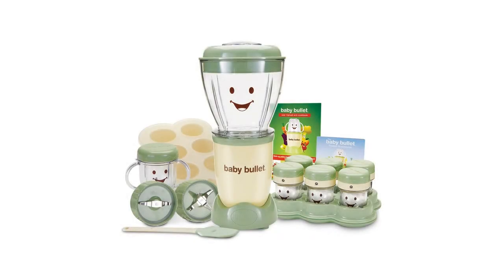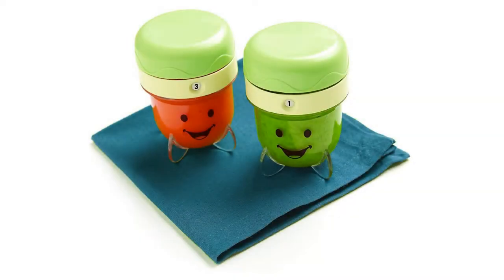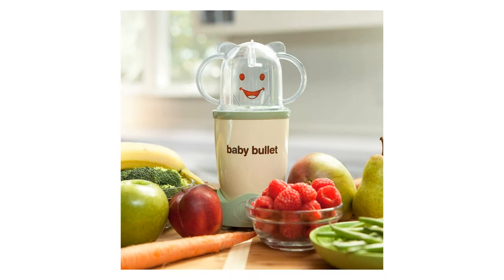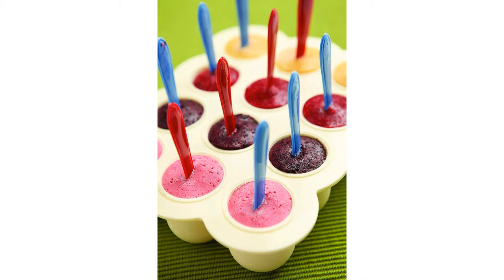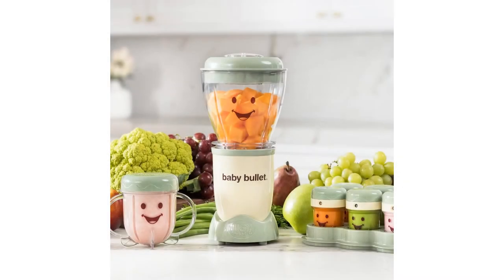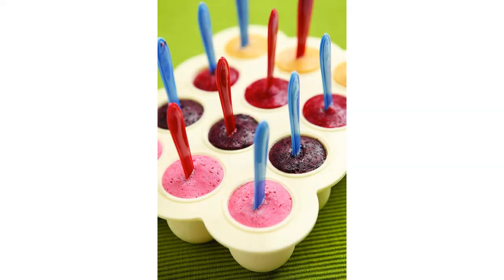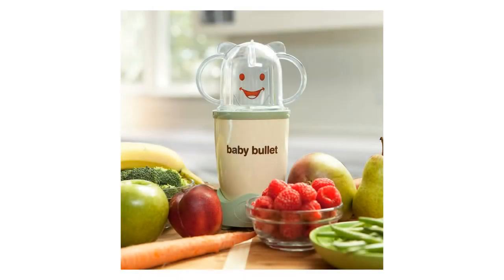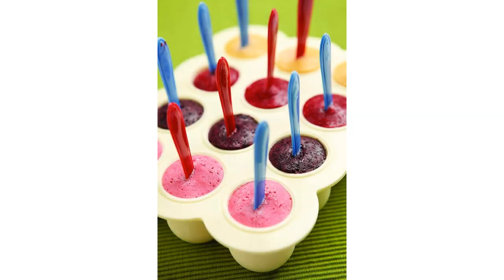Magic Bullet Baby Bullet Baby Care System!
Product Description The Baby Bullet has all the power and convenience of the Original Magic Bullet, but now you don't have to make baby's food where you make your margaritas and salsa. With the all NEW baby blend blade you can make and store fresh, healthy, delicious foods that are perfect for EVERY stage of development. Amazon.com The Original Baby Bullet has all the power and convenience of the Original Magic Bullet. But now, you dont have to make babys food where you make your margaritas and salsa! With the convenient and powerful baby blend blade, you can make and store fresh, healthy, delicious foods that are perfect for EVERY stage of development. The Baby Bullet comes with the refrigerator-friendly Date-Dial Storage Cups that allow you to keep track of your freshly made baby food. With the Tip Proof Tray, each Date-Dial cup is easily stored and organized so you always have access to freshly made baby food. You can also make a surplus of food which can be stored in the flexible Easy Pop Batch Tray. 20-Piece Set Includes: 1 High-torque Power Base 1 Baby Blend Blade 1 Milling Blade 3-Piece Batchbowl 1 Short Cup 1 Spatula 1 Batch Tray with 1 Lid 6 Date-dial Storage Cups 1 Stay-fresh Resealable Lid 1 Storage Tray User Manual and Cookbook Pocket Nutritionist Features: Make healthy, delicious, all-natural baby food thats perfect for every stage of development Save TIME and MONEY by making the freshest baby food possible! NO hidden ingredients! NO fillers! NO preservatives! NO sugar! UL Listed 1-yr limited warranty Made in China Specifications Wattage Output: 200 Watts Number of Speeds: 1 Capacity (volume): 8 Cups Appliance Capabilities: Blends, Grinds, Chops, Mills Material: Plastic (BPA-Free) Care and Cleaning: Dishwasher Safe Parts Base Dimensions: 4.25" Diameter x 5.625" Height Weight: 1.5 lbs 20-Piece Set Make a variety of wholesome purees Make healthy, delicious, all-natural baby foods Totsicles are fun and easy to make Date Dial Storage Cups Flexible, Easy-Pop Batch Tray Which Magic Bullet Is Right For You? Model Nutri Bullet Nutri Bullet Pro Magic Bullet Dessert Bullet Baby Bullet Features The SuperFood Nutrition Extractor The SuperFood Nutrition Extractor with more power: 900 watts Does any job in 10 seconds or less! Make healthy, delicious, all-natural desserts in 10 seconds or less! Make an entire week's worth of all-natural baby food in just minutes! Uses Breaks down food to its most absorbable state Breaks down food to its most absorbable state Everything from chopped onions and grated cheese to pasta sauces and snacks Make fresh, healthy, all-natural desserts. Everything from dairy-free, gluten-free, diabetic-friendly, low fat, low sugar, and low calorie. Make fresh, healthy, all-natural baby food for every stage of baby's development. Lifestyle The health-conscious will enjoy nutritious beverages made from the natural ingredients they select Athletes can rejuvenate quickly and efficiently with the powerful 900 watt motor and 2 extractor blades Busy chefs can rely on its ability to create a wide variety of key ingredients Hosts will delight in whipping up fresh desserts for dinner parties New moms will appreciate time saved while creating wholesome foods for their babies